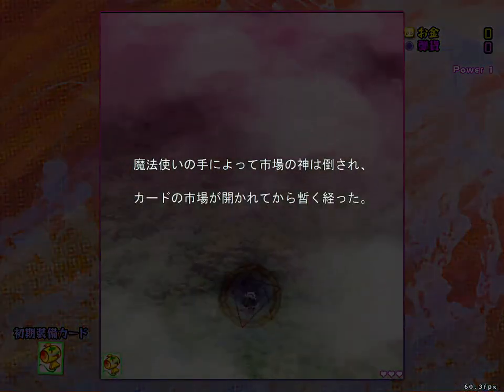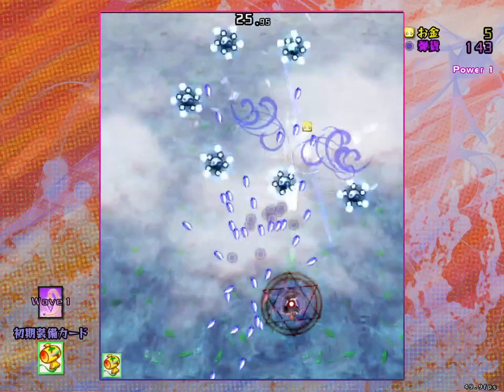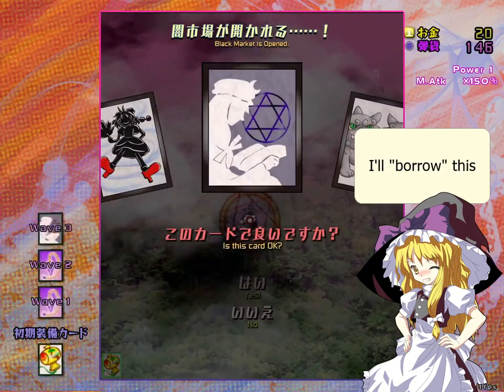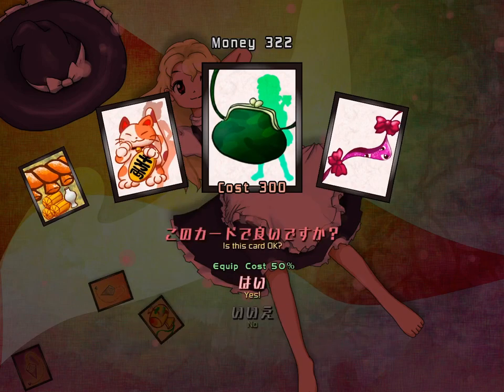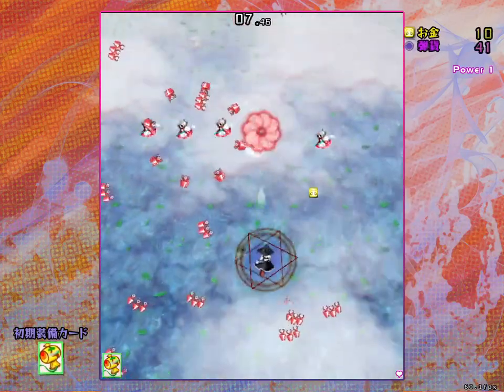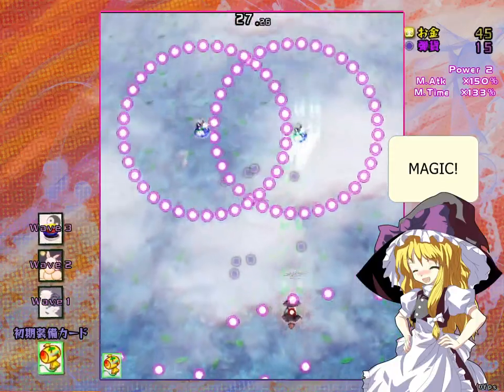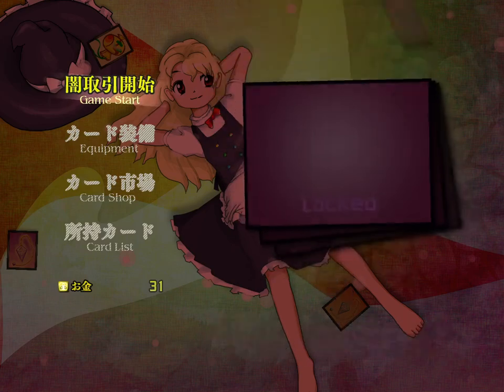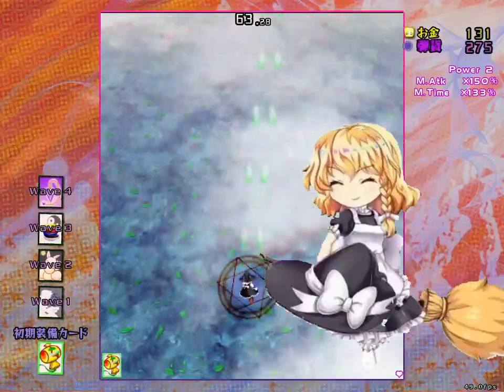Touhou 18.5 New Mechanics Explained in 4mins!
There aren't any English translations yet, so hope this is useful! This game just released
Some more stuff to note:
You can move the magic circle by holding down the magic button, but you can't move marisa while doing this (kinda like moving the camara in STB, but time dosent slow down) Thanks Vương Gia Huy in the comments for pointing this out.
When bullets enter the magic circle, bullet (purple) money will spawn, as if you grazed the bullets

0:00 Magic!
0:34 Currency
1:04 Shops
1:43 Ability Cards
2:41 New Stats!
3:13 Stages and Waves